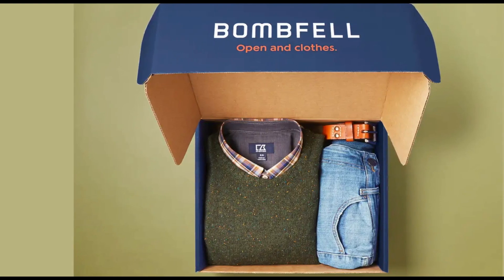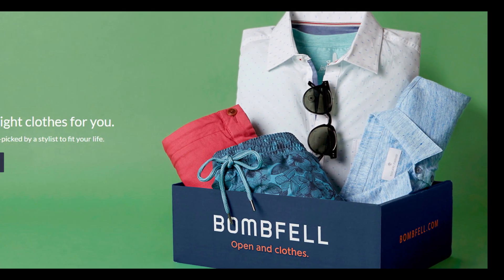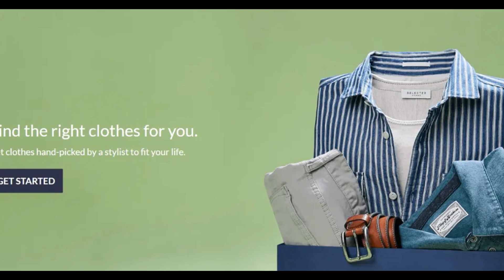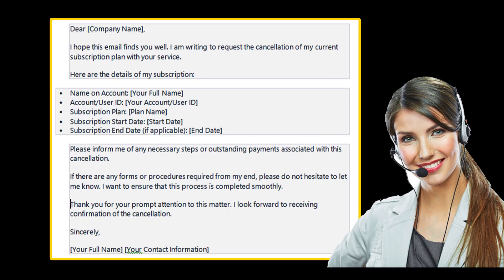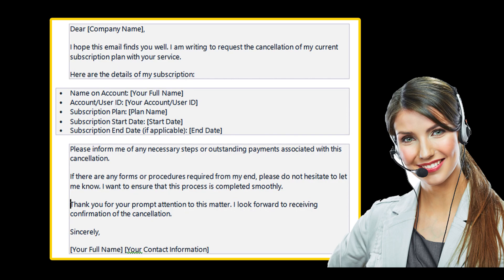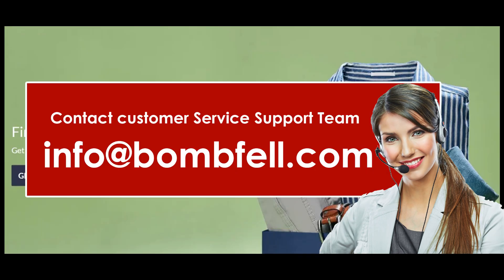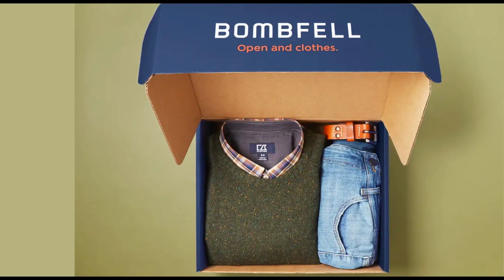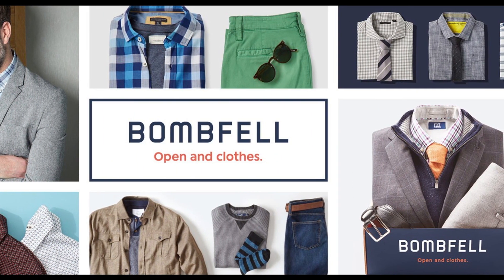How To Cancel Bombfell Men’s Clothing Subscription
tellmedata howtocancel cancel howto How To Cancel Bombfell Men’s Clothing Subscription cancel bombfell,
how to cancel bombfell,
how do i cancel bombfell,
cancel bombfell account,
cancel bombfell subscription,